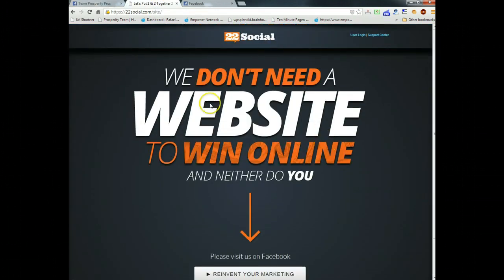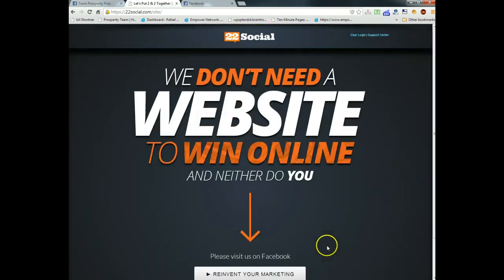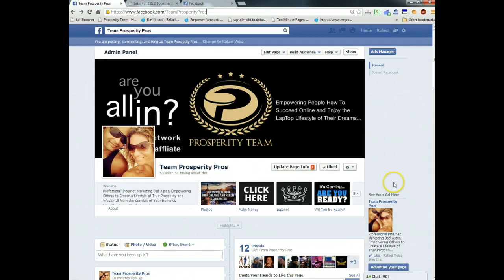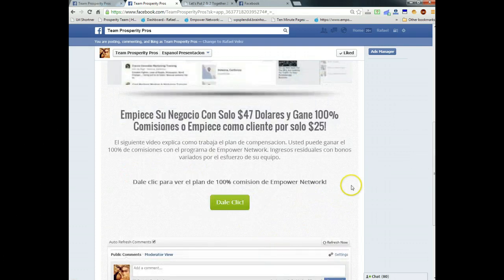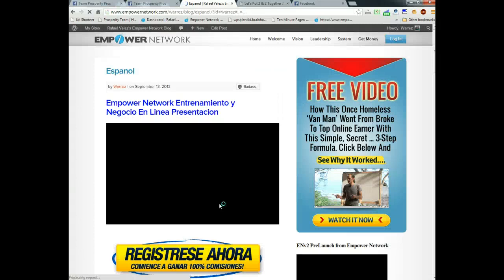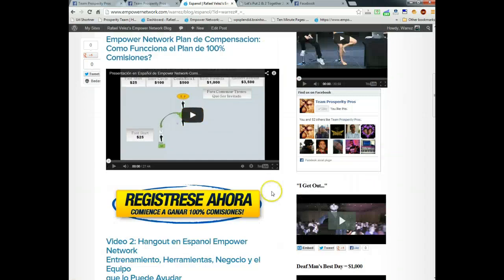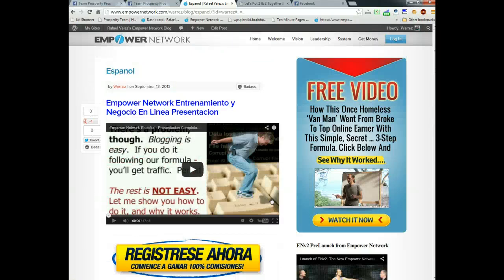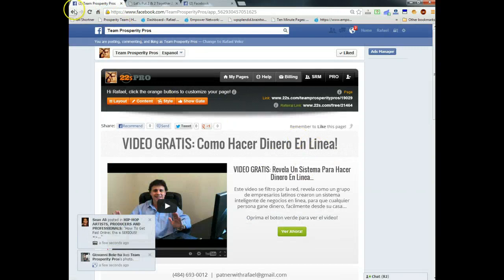How To Use 22social.com (Facebook Tutorial)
In this video I explain a new application within Facebook called 22social and how you can utilize this app to have enormous success when it comes to marketing within Facebook..